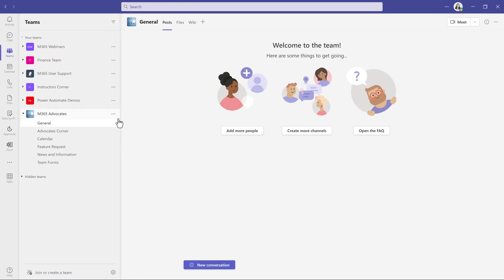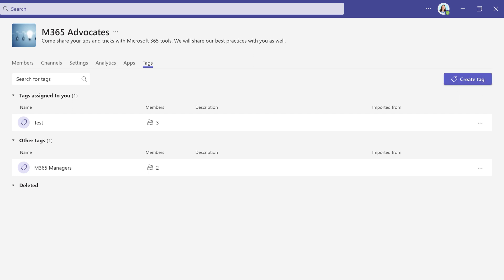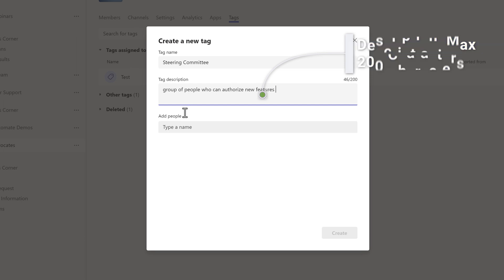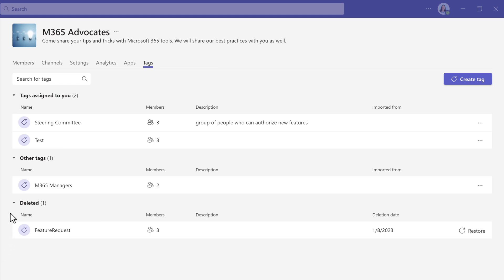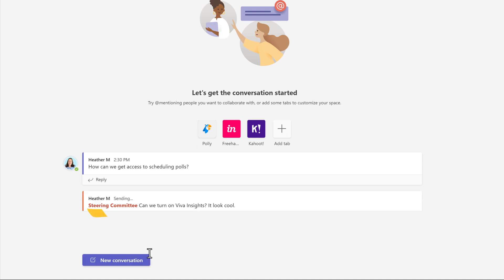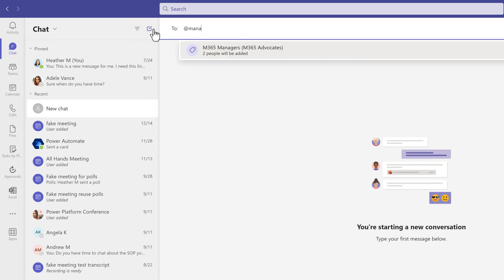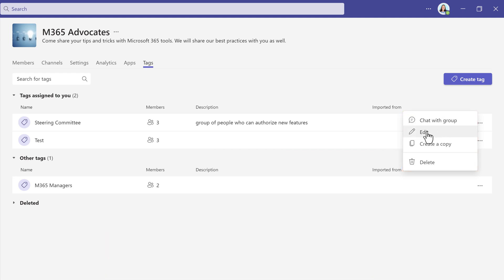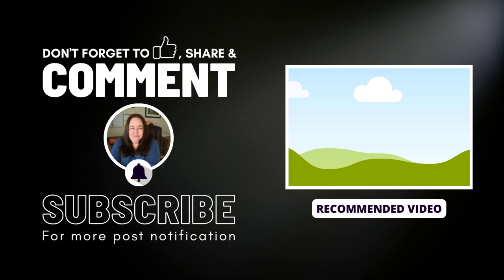Using Tags in Microsoft Teams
This tutorial will demonstrate how to use Tags in Microsoft Teams. Tag are a useful way to communicate with a group of users without having to @mention or type the names of the people you want to start a conversation with. Team owners can set up tags and then everyone can use those tags to easily grab the attention of those people who are assigned a tag.